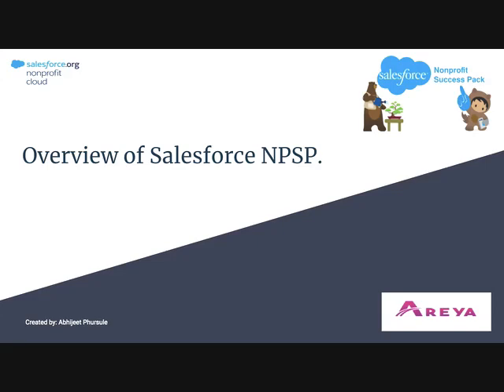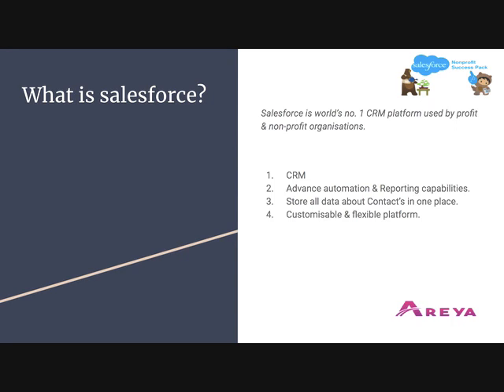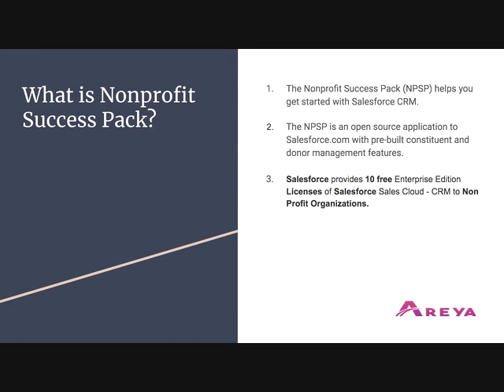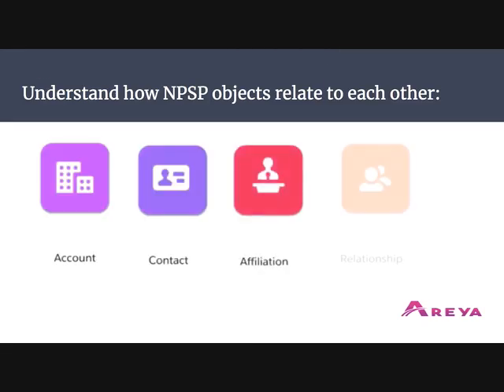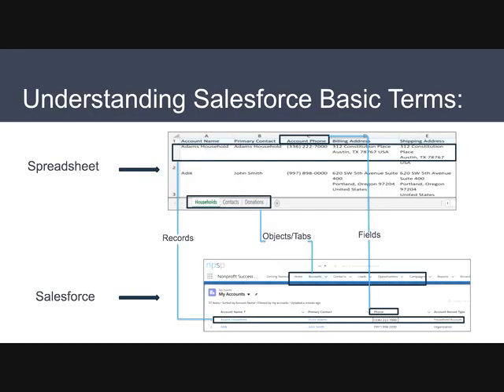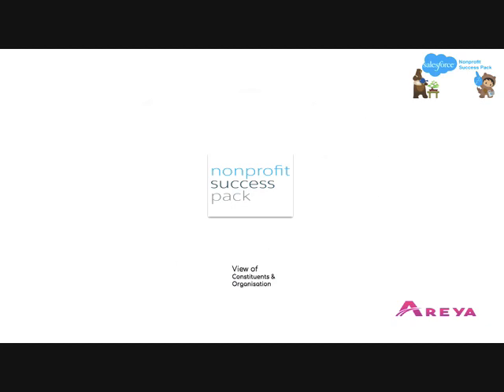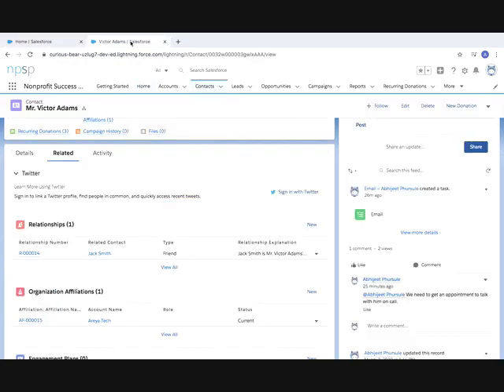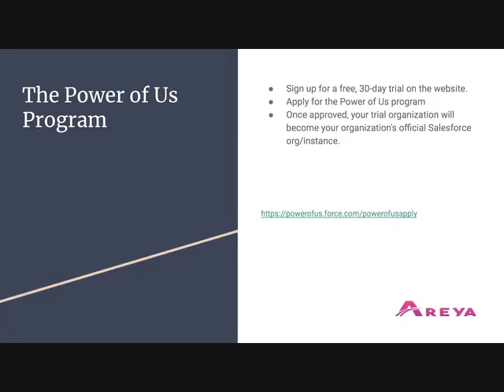Introduction to Salesforce Non Profit Success Pack (NPSP)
Non-profit success pack is used by Non-profits to easily get started with basic essentials to track the donations and grants coming into the system.

This video is created by Abhijeet Phursule working with Areya Technologies.

We are a Salesforce Consulting firm focused on quality deliverables. We provide onshore experience with the offshore team.